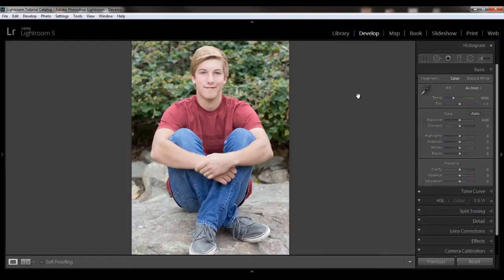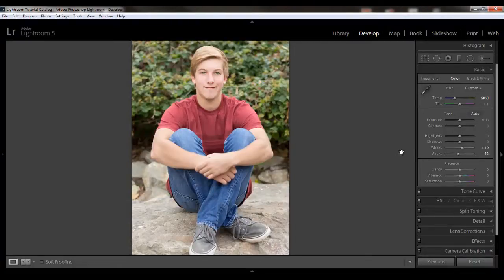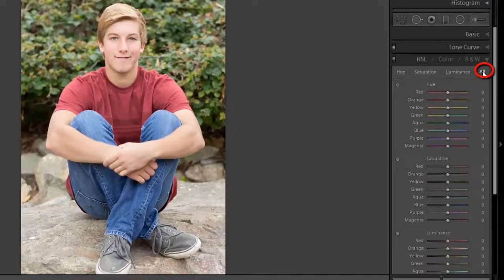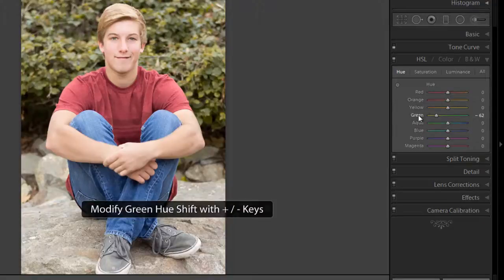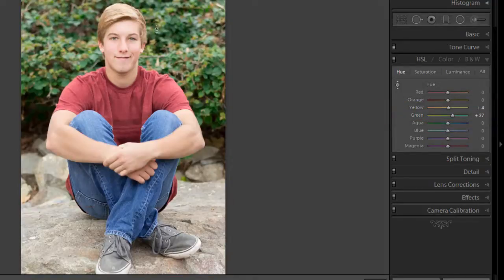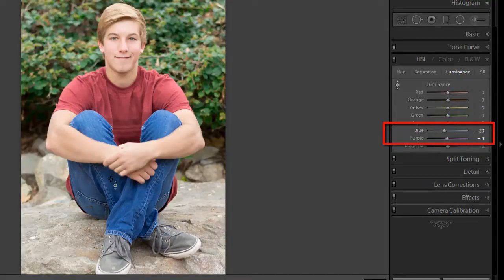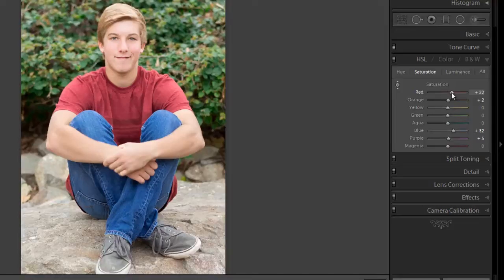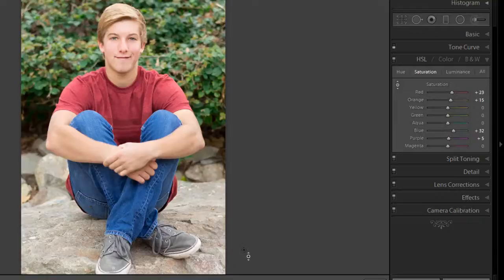Adobe Lightroom Tutorial: Changing Individual Colors with the HSL Panel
To learn how to take amazing portraits of your family, go

Adobe Lightroom Tutorial: Changing Individual Colors with the HSL Panel - Learn how to use the HSL Panel (Hue, Saturation and Luminance) in Lightroom's Develop Module to target and adjust specific colors in your images. You can make the grass greener, the sky a deeper blue, warm up skin tones or take out redness and more by adjusting the individual colors in your image.

In the HSL Panel you can control the Hue, Saturation and Luminance sliders for each color. This gives you more precise control to fine-tune the colors vs using the Vibrance or Saturation slider in the Basic panel, which adjusts all the colors rather than just the one you want.

The Hue slider affects the hue color balance while dragging the Saturation slider allows you to increase or decrease the saturation. The Luminance adjustment can darken or lighten colors while preserving the hue and saturation.

In this Lightroom tutorial you will learn a couple methods for adjusting the HSL settings and see adjustments on an example image.